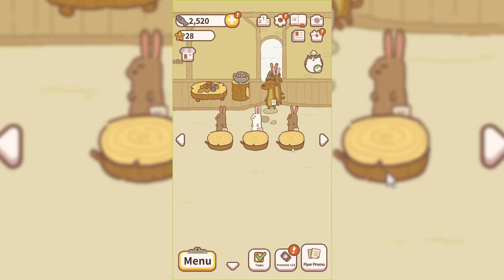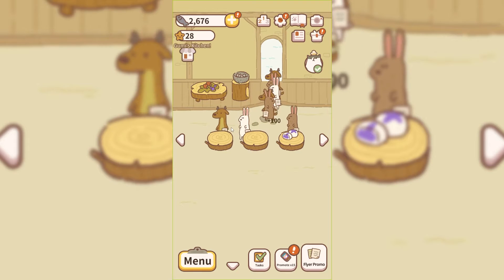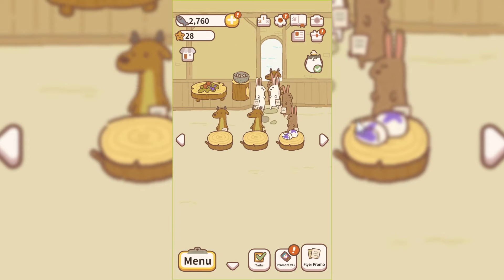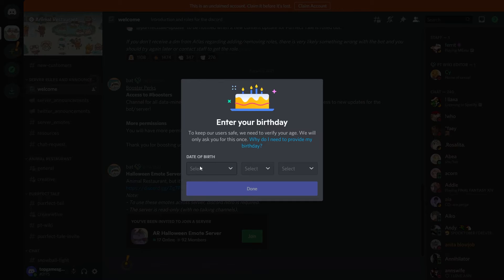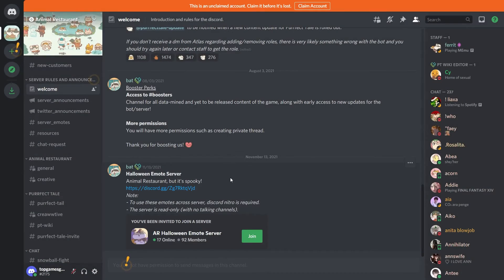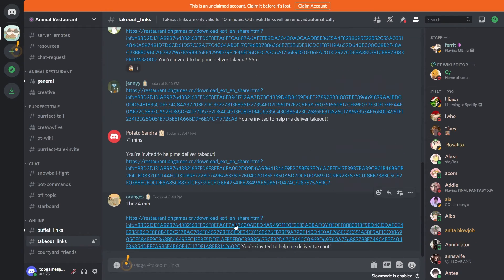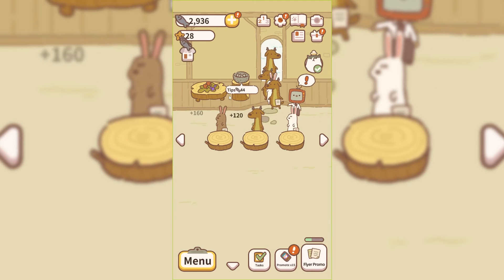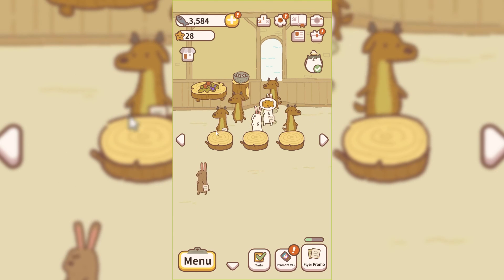How to Join the Animal Restaurant Discord - Animal Restaurant Discord Tutorial 2021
In today's video we look at a discord server for the popular mobile game animal restaurant. This Animal Restaurant Discord Tutorial 2021 should help you make new friends in the game! If you have ever wondered How to Join the Animal Restaurant Discord, then this is the game for you!!